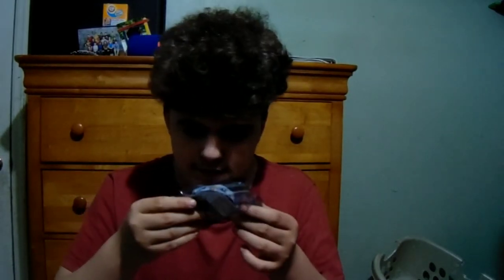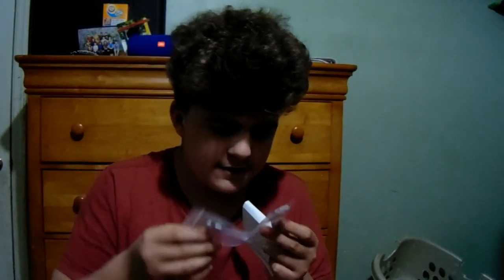How To install LED light behind your TV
If you read all of this I truly love you  " :-)
jk...I love all u 05s